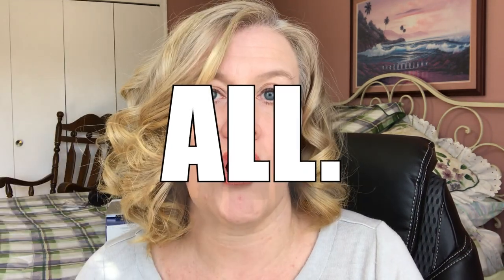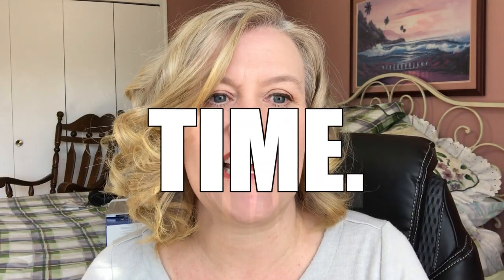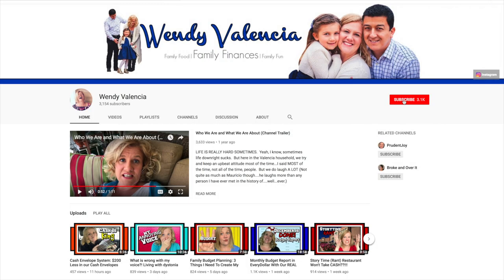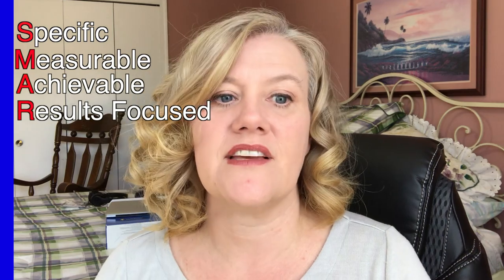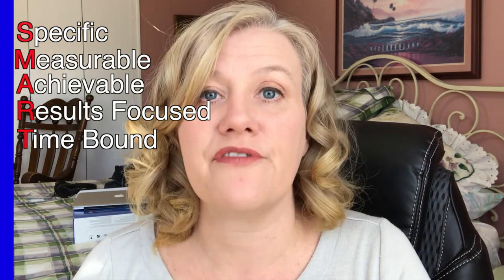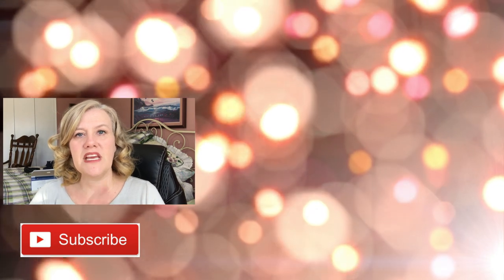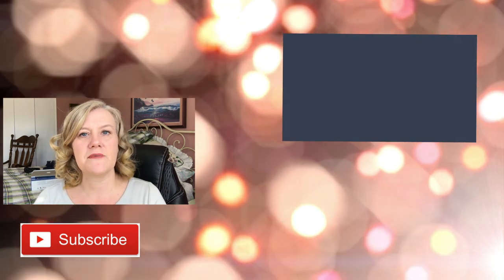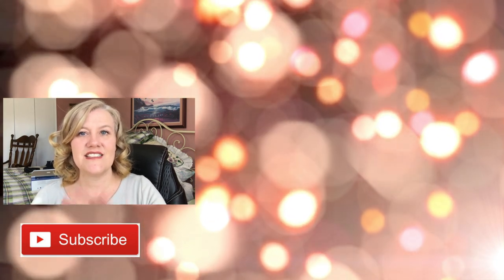Make Smart Financial Goals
I was to talk to you about how to make smart financial goals in 2021 and how to achieve those same financial goals.  Using the SMART goal setting method is the BEST WAY to achieve your financial goals in 2021.  In this video, I will walk you through the 6 steps that will help you succeed and achieve your personal finance goals in 2021